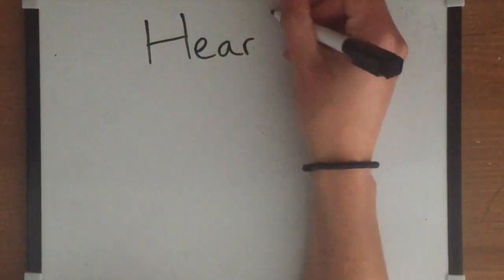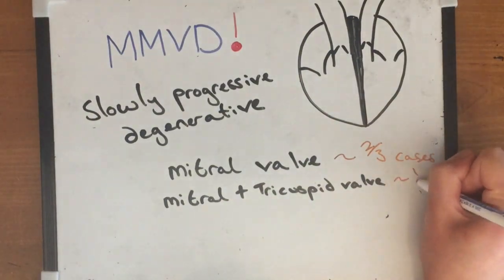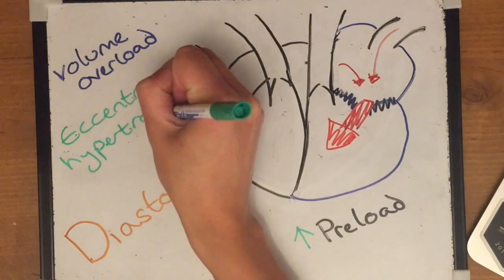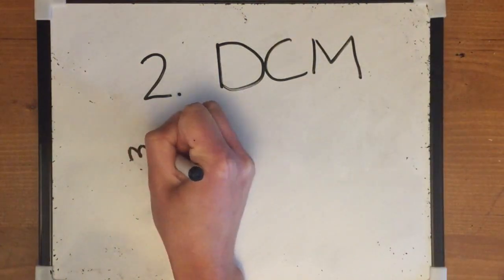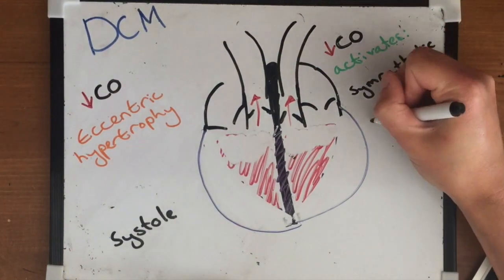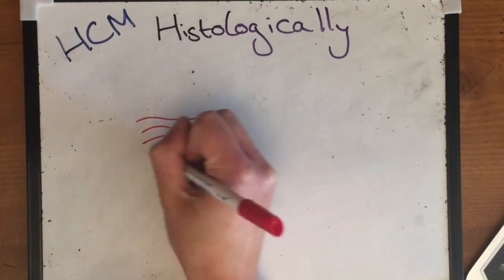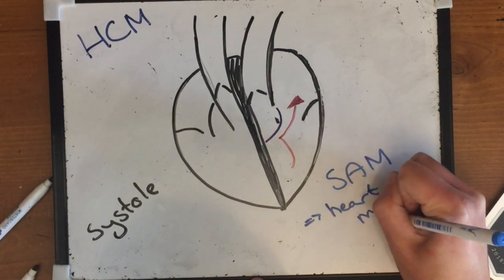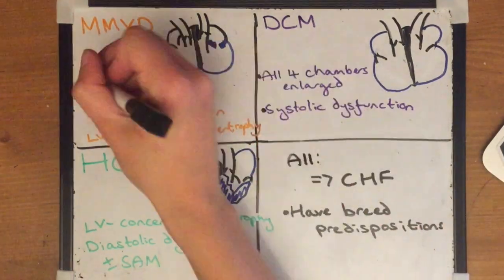Common Veterinary Heart Disease (MMVD, DCM & HCM)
A video describing the pathophysiology of myxomatous mitral valve disease, dilated cardiomyopathy and hypertrophied cardiomyopathy.